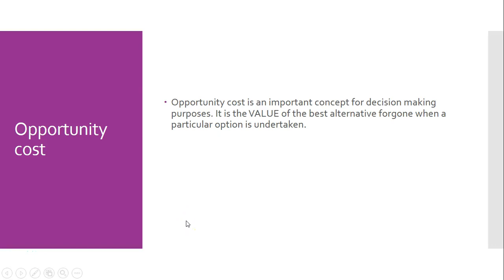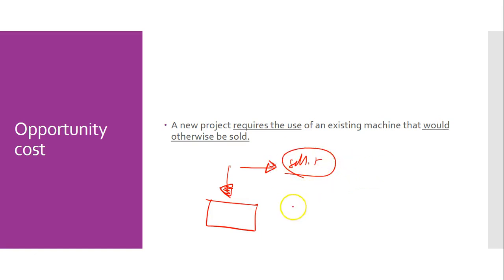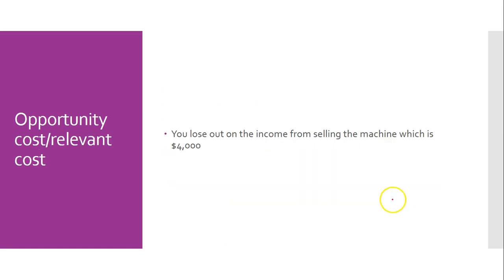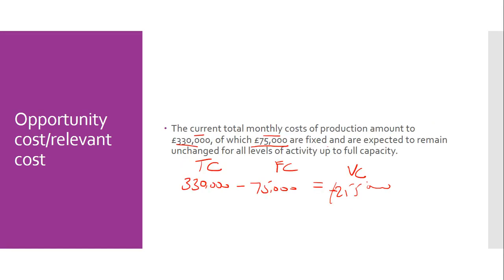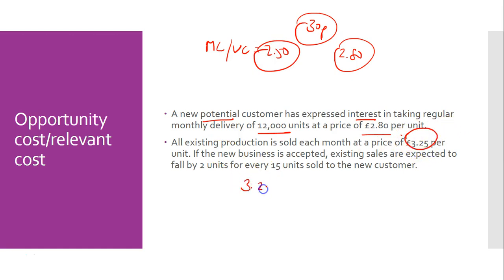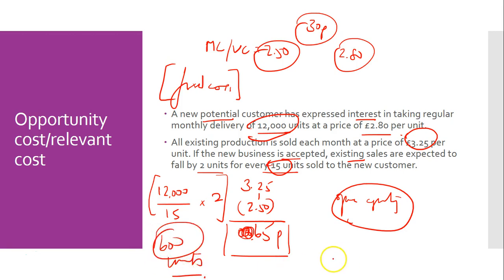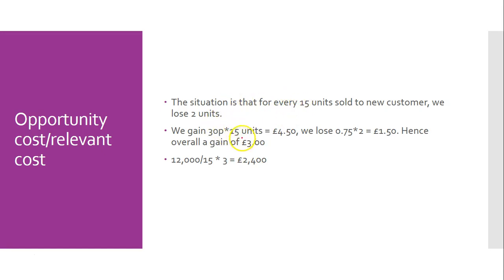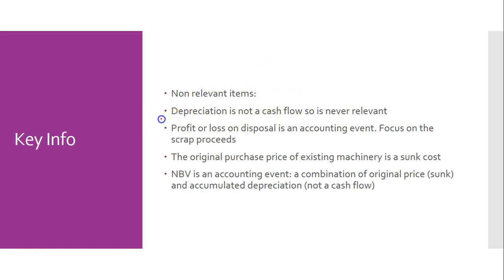Relevant costing video Two